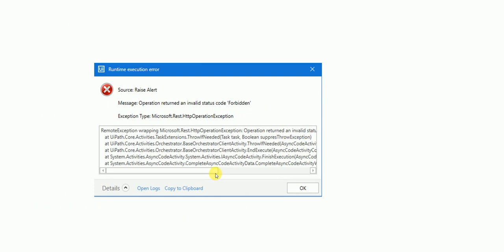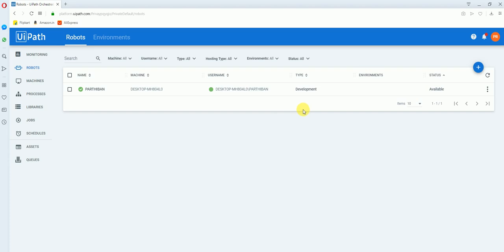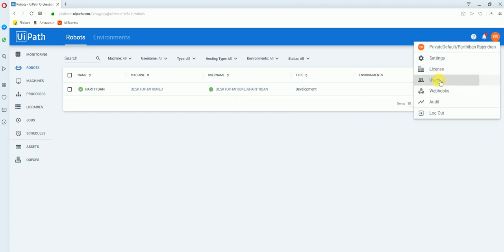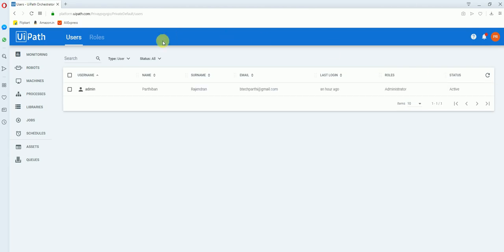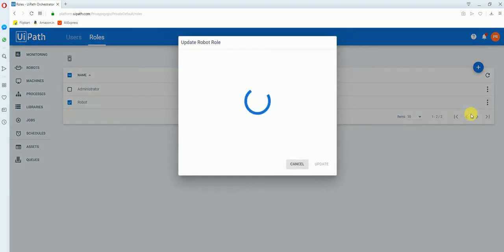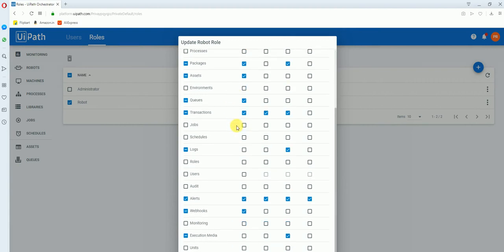Raise alert activity error in uipath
uipath academy
uipath stock
uipath careers
uipath certification
uipath ipo
uipath orchestrator
uipath community edition
uipath studio
uipath a local license is required
uipath a task was canceled
uipath a robot for every person
uipath a robot with username is not defined
uipath a strongly-named assembly is required
become a uipath partner